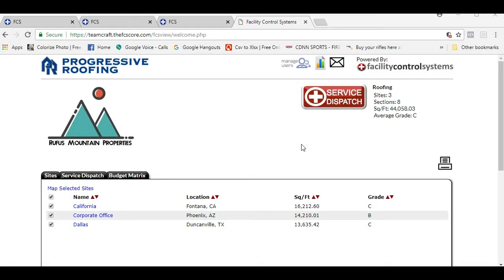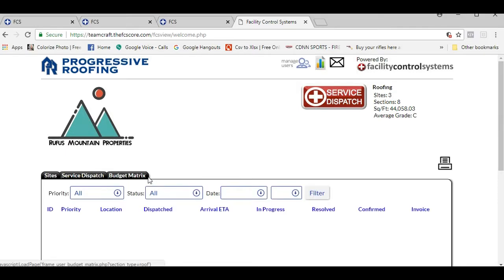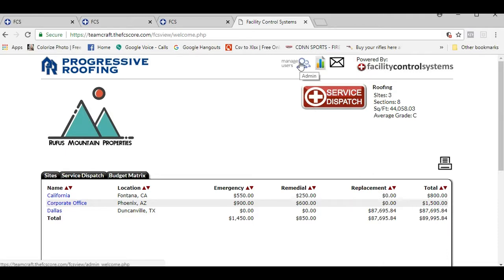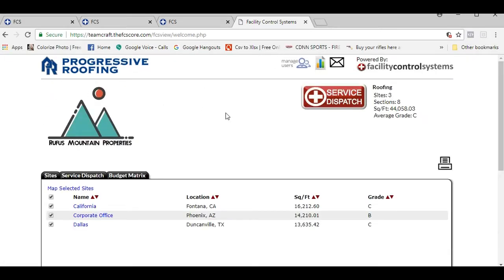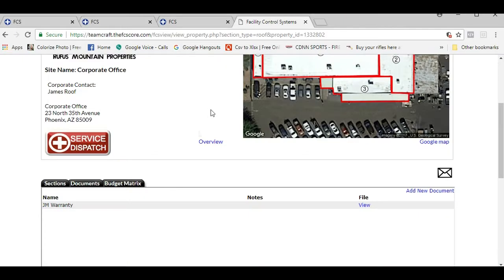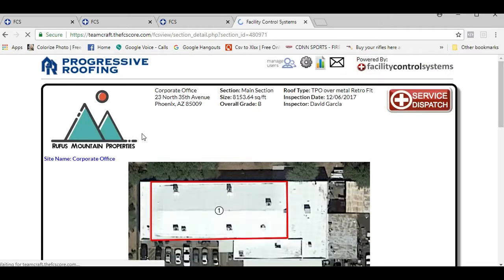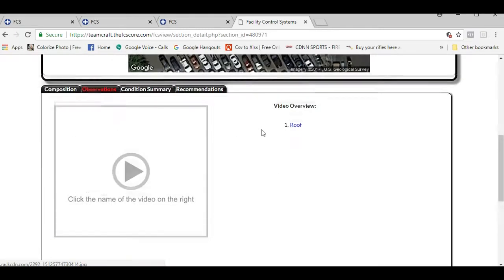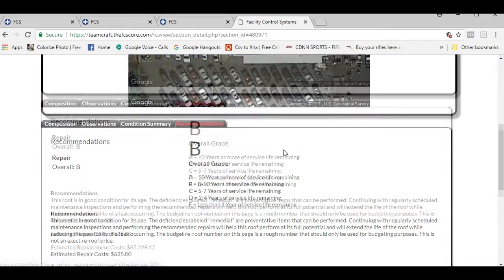Property Management Software for Roofing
Progressive Roofing  Roof Management Software allows you to manage your roof(s) from the safety of your office, home or even on the go. No need to have the liability of climbing on roofs to check over work or current repair issues. Get updated visuals sent to the easy-to-use interface as they happen.